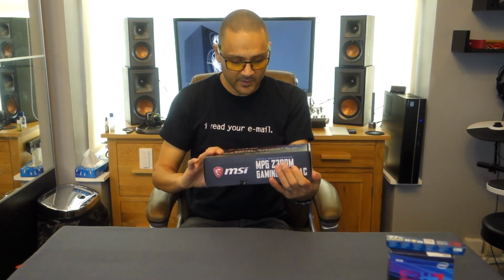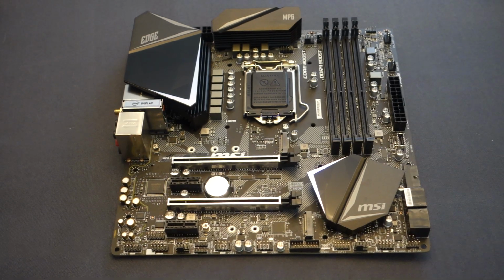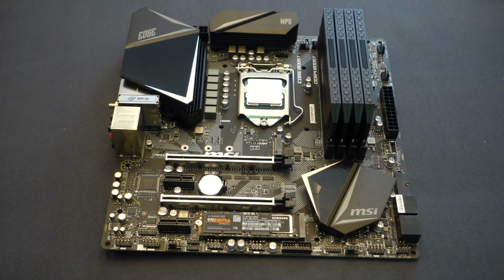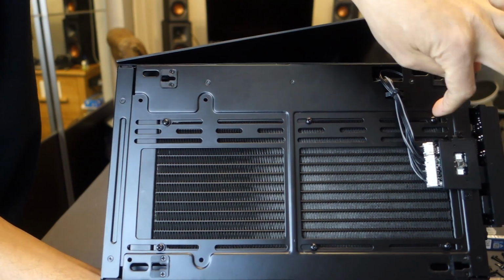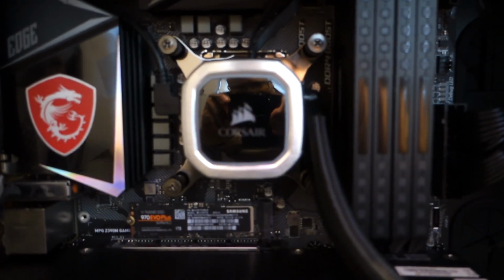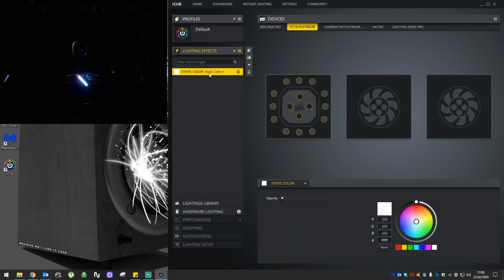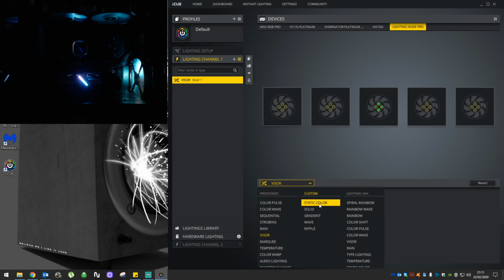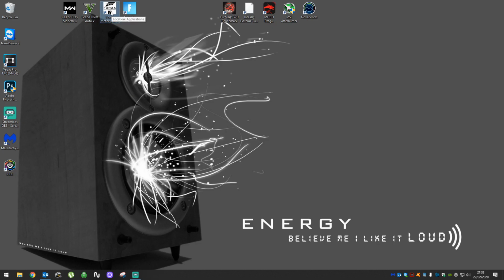PC Build: RTX 2060 - i7 9700K - Phanteks Case - Corsair Dominator RAM - H115i Radiator & RGB Lights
Parts List below:

1. Graphics Card: ASUS GeForce RTX 2060 DUAL ADVANCED EVO 6GB GDDR6

2. CPU: Intel Core i7 9700K

3. Motherboard: MSI MPG Z390M GAMING EDGE AC Motherboard mATX, LGA1151

4. RAM: Corsair Dominator Platinum RGB 64 GB (4x16GB) DDR4 3600MHz C18

5. Radiator: Corsair Hydro 115i RGB Platinum

6. Case: Phanteks Enthoo Evolv mATX

7. PSU: Corsair CP-9020072-UK Professional Platinum Series HX750i ATX/EPS 750W

8. FANS: Corsair 140 mm Premium Magnetic Levitation RGB LED Fan